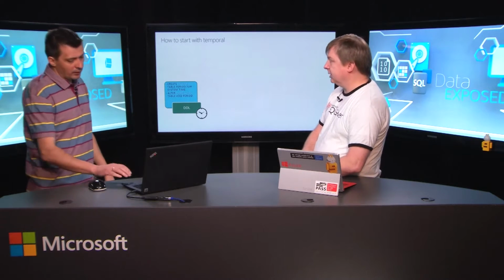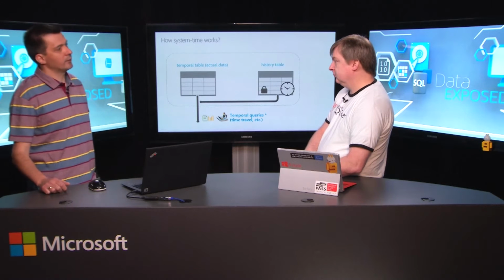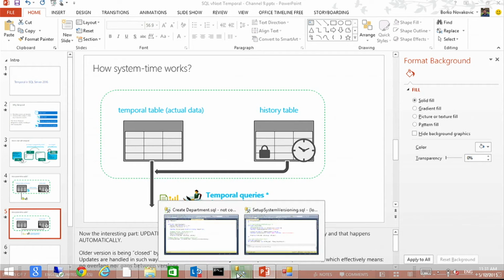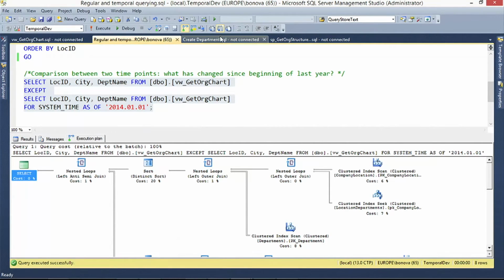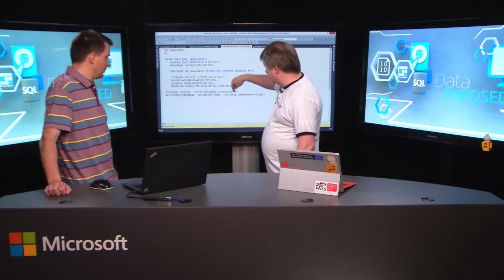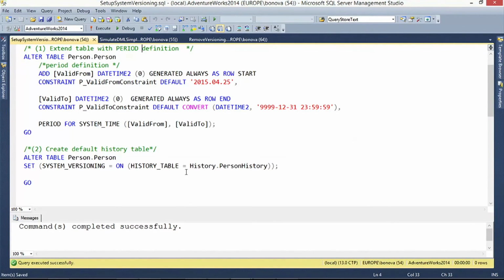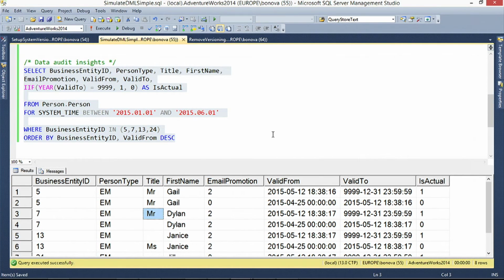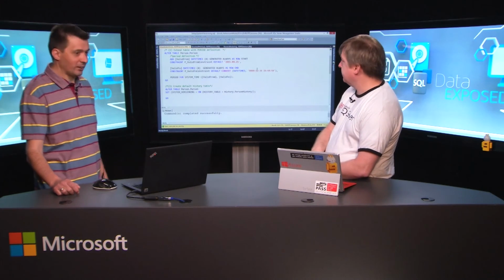Temporal in SQL Server 2016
The term “temporal data” refers to records that are versioned in the database. For any given logical record, there is a current version and zero or more prior versions. Both the current and any previous versions are represented by physical rows in the database, though not necessarily in the same table.

Data integrity is hard when working with temporal tables. Each time a row is updated, there needs to be a way to ensure the current versions of the row in copied into the prior version table. This can be done with triggers or stored procedures, but both have their problems.

Querying temporal data is likewise challenging. Though you can easily get the current version of a logical record, retrieving the version of a particular data requires a complex and often error prone query. This often leads developers to invest in databases that are specialized for this type of workload.

SQL Server 2016 is offering another alternative, the new Temporal Table object. Superficially, a Temporal Table looks just like a normal table. It supports most column types, normal indexes, columnstore indexes, foreign keys, etc. CRUD style operations work as expected using normal SQL or an ORM. In fact, you can convert most normal tables into Temporal Tables without changing the stored procedures and applications that use said table.

Implementation wise, a Temporal Table is really two tables. One table contains the current values while another handles the historic versions of the data. The tables are linked so that any UPDATE or DELETE operation in the normal table automatically creates a corresponding history row. (INSERT operations don’t create historic records.)

Design Rules

Temporal tables need to have a SysStartTime and SysEndTime column, both being a non-nullable DateTime2. These columns can be named anything and are managed by SQL Server; users are not allowed to insert or update values into these columns.
The column type FILESTREAM is not supported, as it stores data outside of the database.
For table Foo, the history table will be named “FooHistory” by default. This can be overridden.
The history table cannot be modified directly, you can only add to it by updating or deleting data from the current table.
INSTEAD OF triggers are not supported and AFTER triggers are only allowed on the current table.